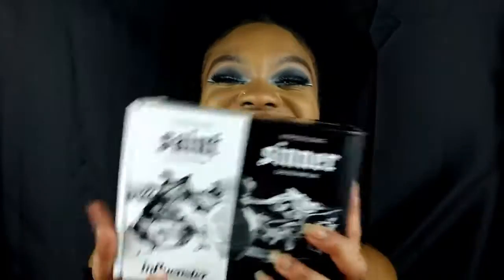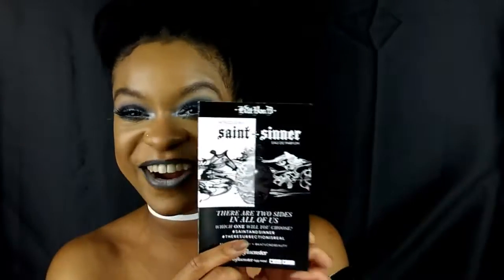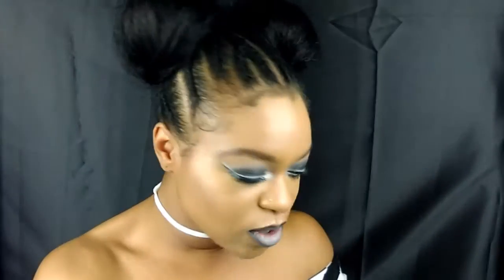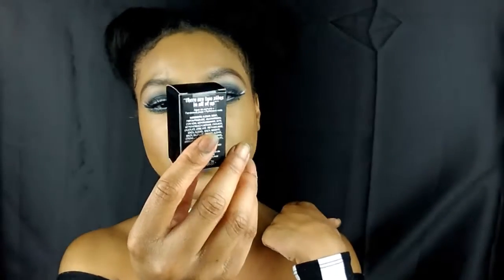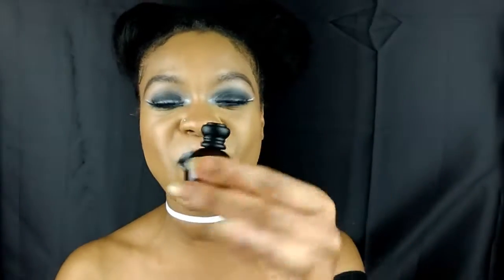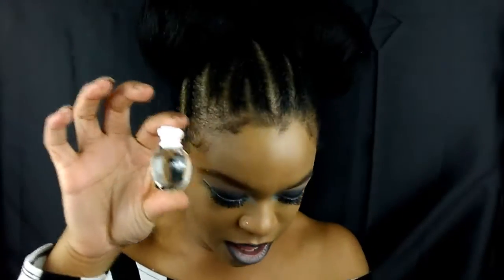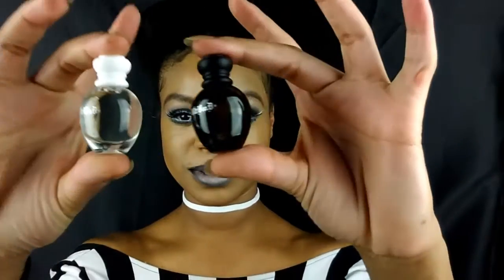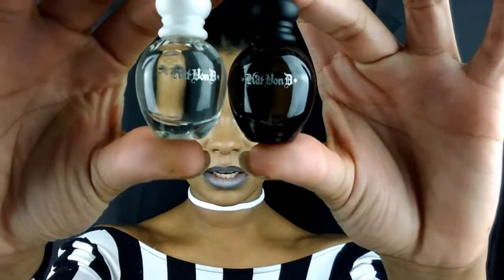Kat Von D Saint and Sinner VoxBox| First impression/ Review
What's up my Loves!!! back at it again with another unboxing from influenster. Thanks to Kat Von D and influenster I was able to receive these free sample fragrances to test and try for you guys. And this video you will see my honest review and reaction to these brand new fragrances from her brand. click the link below to sign up today for influenster so you can start receiving your free products and tell your friends and family about it as well. Thank you guys so much for watching and remember God is love so love love.

SC👻: Corbi_Nicole

___________Save your Coins Corner________
Poppy Apparel👈

Ebates 👈
***Use this Link and Get Your First $10

Ibotta 👈
and earn your First $10 easy on your every day purchases